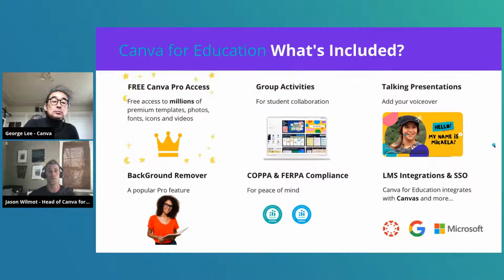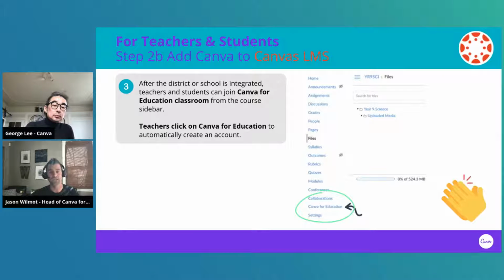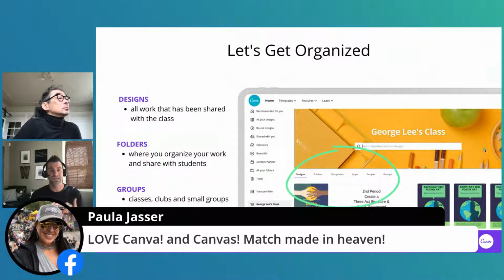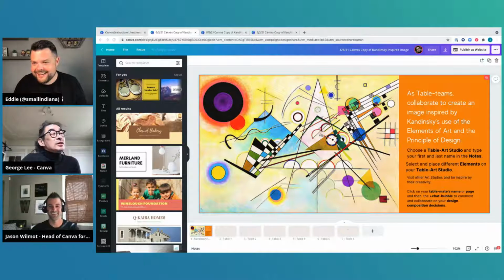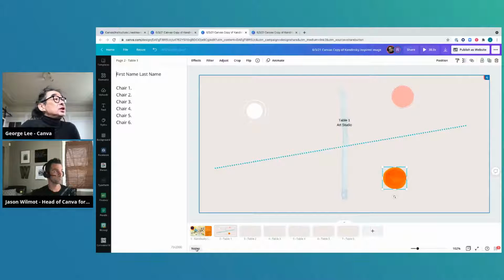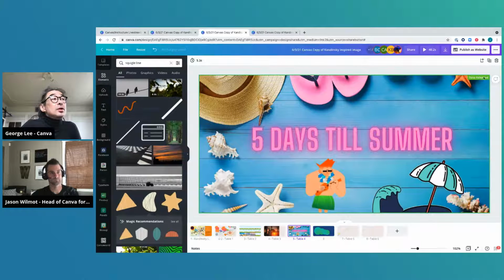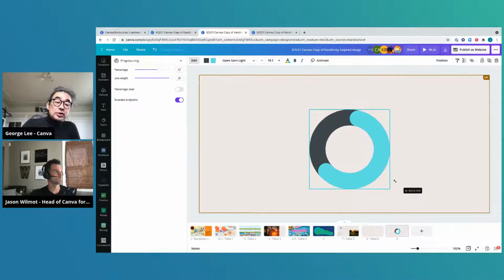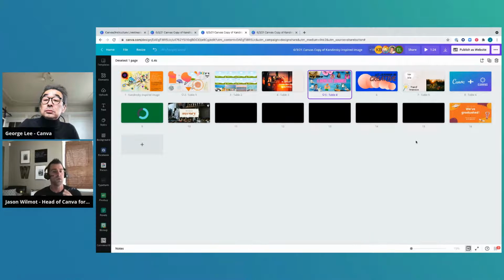Getting Started with Canva for Education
Canva for Education is the world’s largest free, online design platform that enables teachers and students to easily create beautiful and engaging designs. Bring your ideas to life with over 60,000 ready-to-use educational templates including: worksheets, lesson plans, presentations, posters, newsletters, class schedules, book reports, infographics and more.

In this session, Jason Wilmot, Head of Canva for Education, will share how to get Canva set-up through your Canvas LMS. Then, George Lee, Master Educator, will share examples of how teachers and students are using Canva to transform learning in both face-to-face and virtual environments.